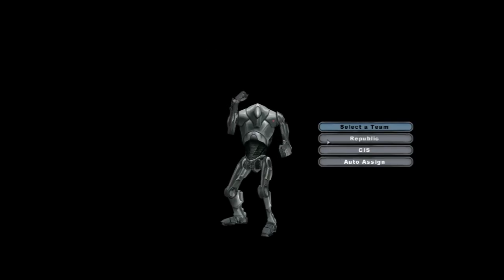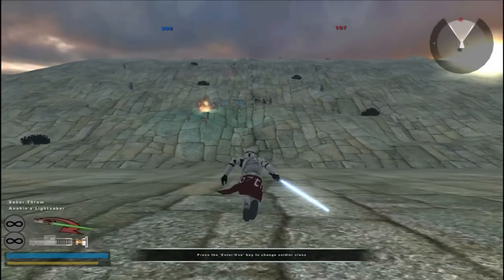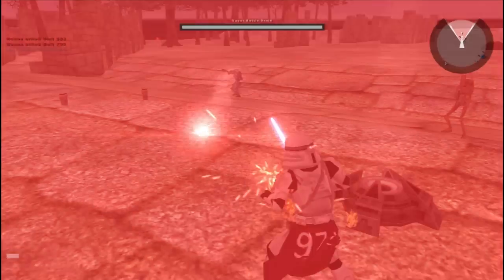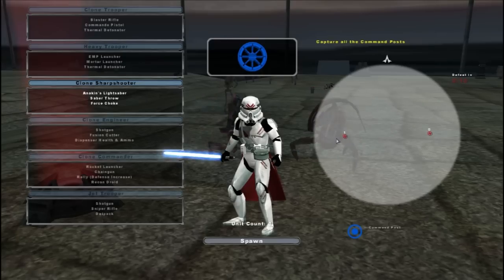Battlefront 2 custom map review: 97th Clan Land Map